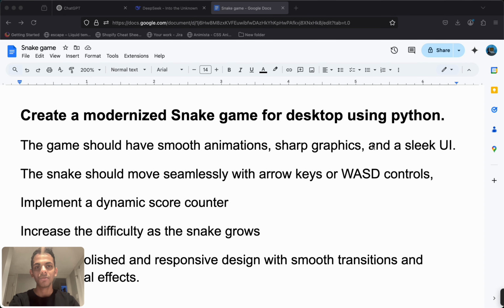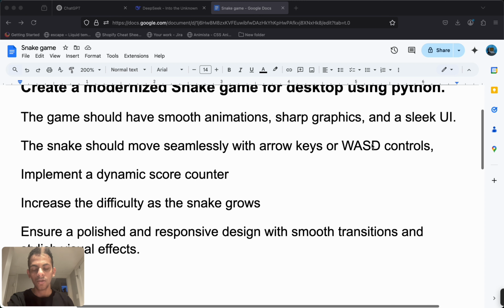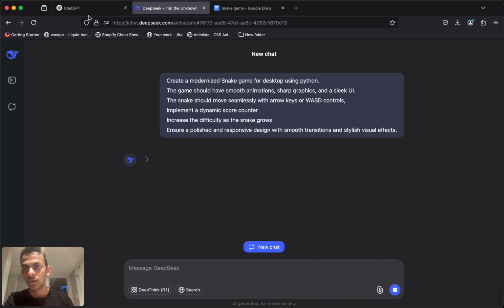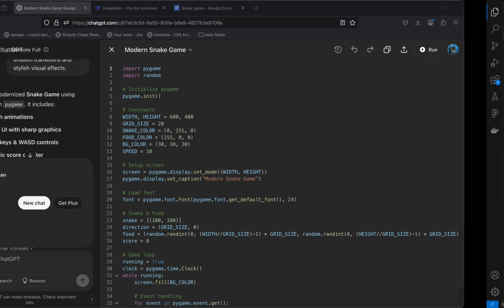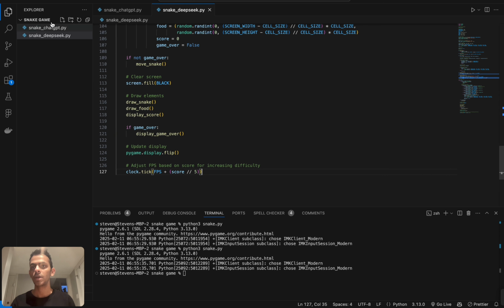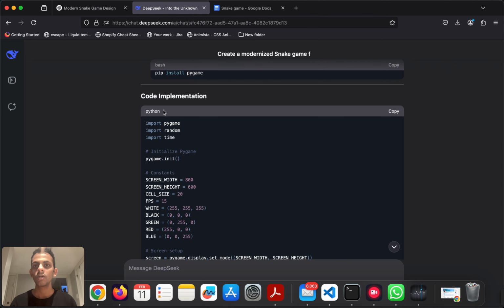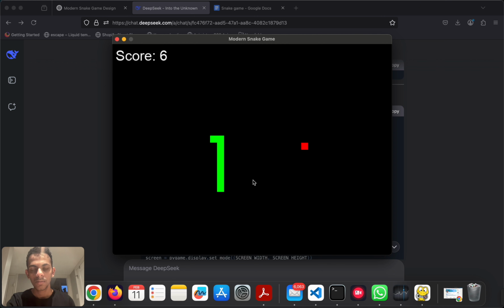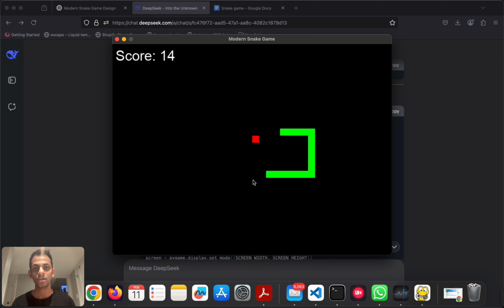Snake game in python ChatGPT vs Deep seek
In this video, we explore the world of Python programming and game development by building a classic Snake game. But that's not all - we take it one step further and incorporate ChatGPT and DeepSeek Ai, a powerful language model developed by OpenAI, to enhance the game experience.

Through the use of Python's Pygame library and ChatGPT's / Deepsee natural language processing capabilities, we create a dynamic game that responds to player input in real time. As the player navigates their snake through the game board, they'll encounter various obstacles and challenges that are generated on the fly by ChatGPT.

Whether you're a seasoned Python developer or a beginner looking to expand your skills, this video has something for everyone. So come join us as we dive into the world of Python programming, game development, and cutting-edge AI technology!

Prompt: Create a modernized Snake game for desktop using python. The game should have smooth animations, sharp graphics, and a sleek UI. The snake should move seamlessly with arrow keys or WASD controls, Implement a dynamic score counter Increase the difficulty as the snake grows Ensure a polished and responsive design with smooth transitions and stylish visual effects.

python, game, snake, python game, game python, python snake, snake python, python snake game, snake game python